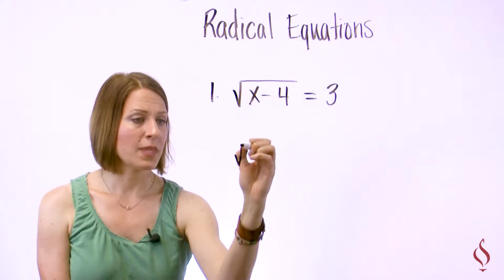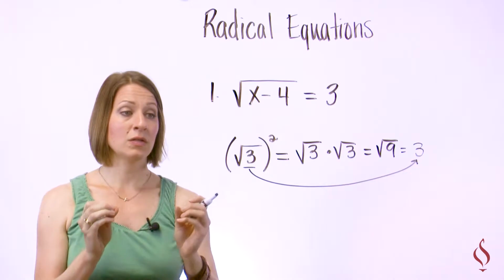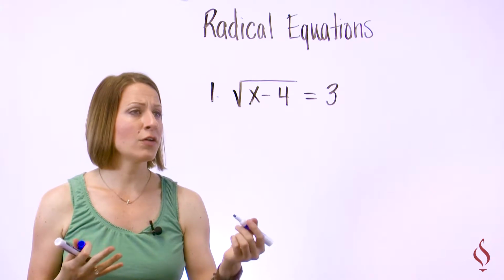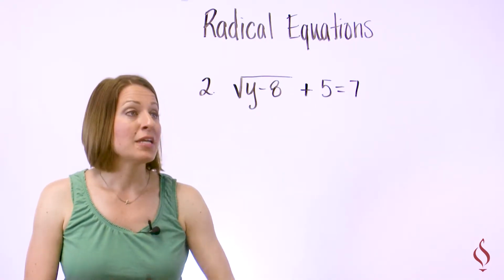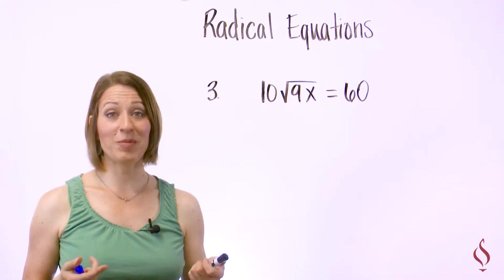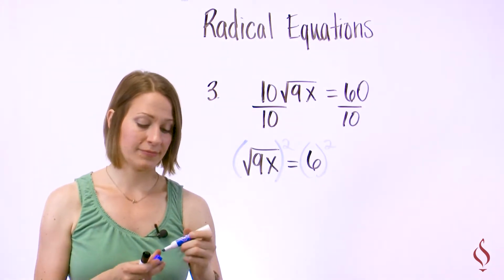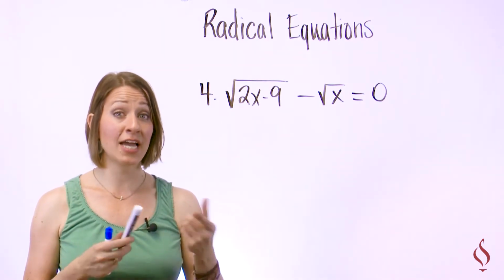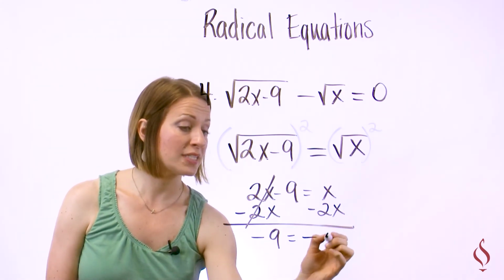Solving Radical Equations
How to solve radical equations. Solving radical equations with Jennifer Cornett.